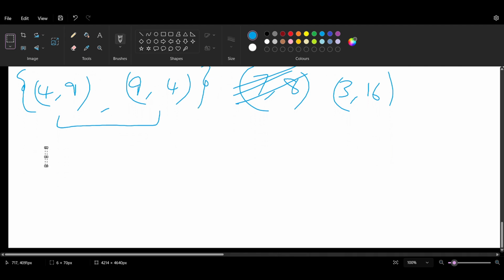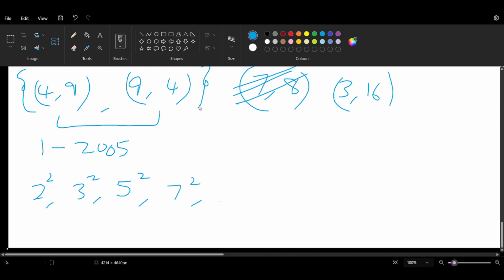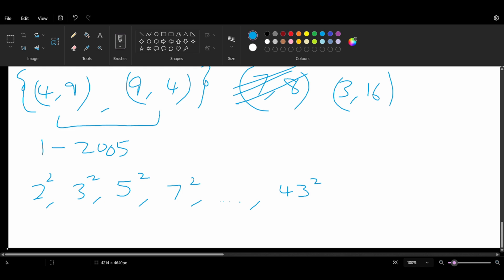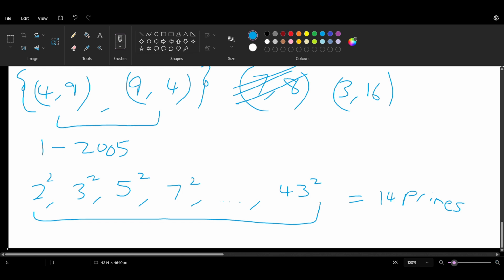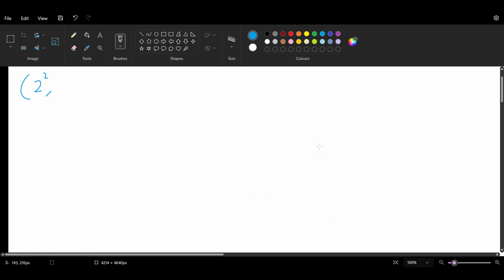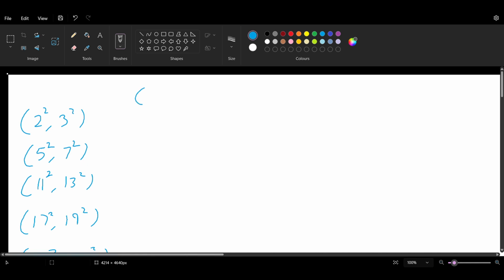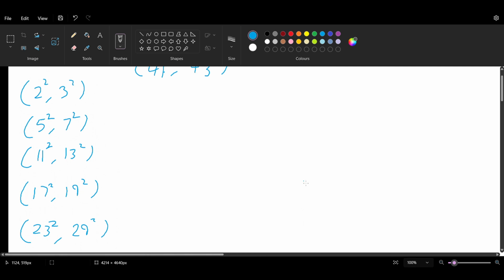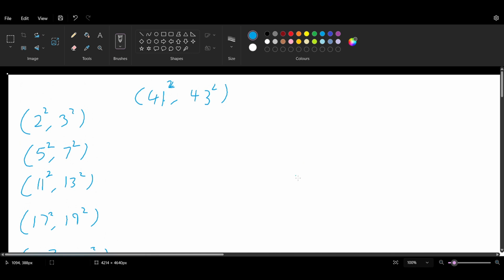Putnam | Argument By Contradiction | #3 part2